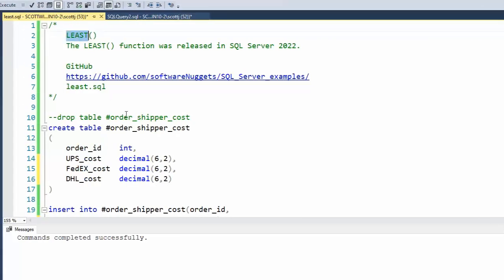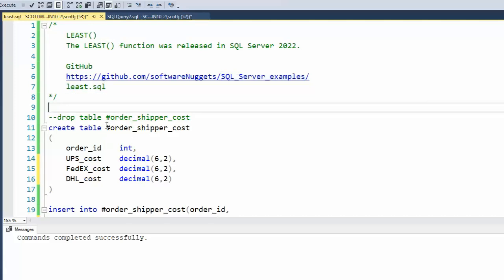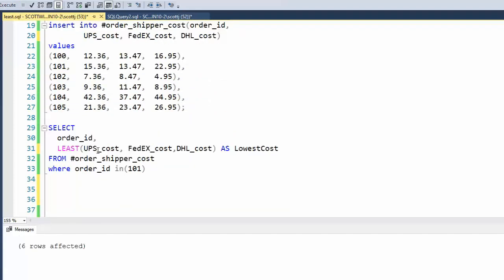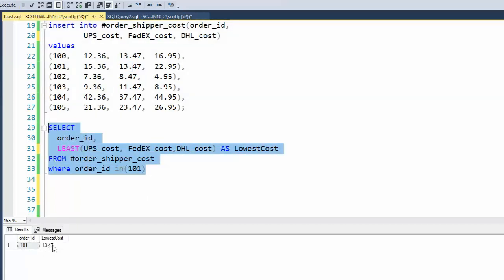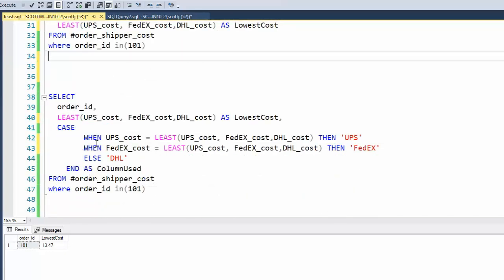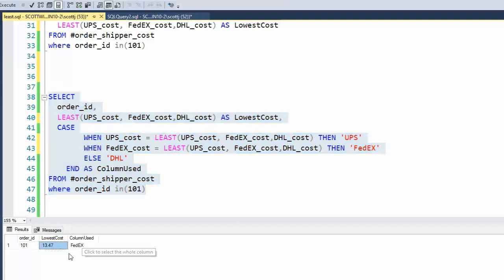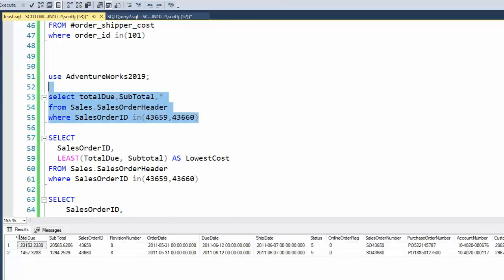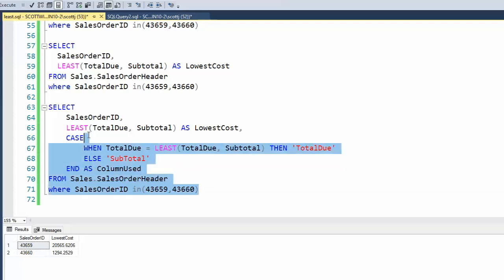SQL Server 2022: LEAST & GREATEST Functions – Replace Your Ugly CASE Statements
For years, finding the lowest value across multiple columns in SQL Server
meant writing clunky CASE statements, UNPIVOT hacks, or subqueries.
SQL Server 2022 finally fixed this with LEAST and GREATEST.

In this video you'll learn:
✅ How the LEAST() function returns the minimum value across multiple columns or expressions
✅ How GREATEST() works as its companion for maximum values
✅ Real-world examples: comparing dates, prices, and scores across columns
✅ How to handle NULLs correctly — a trap most tutorials miss
✅ Pre-2022 workarounds if you're still on an older SQL Server version

One function. One line. Done.

📌 TIMESTAMPS
0:00 - The old painful way (CASE statements)
0:20 - LEAST() function syntax
0:45 - GREATEST() function syntax
1:10 - NULL handling explained
1:35 - Real use case walkthrough